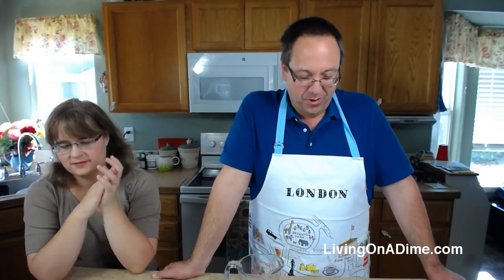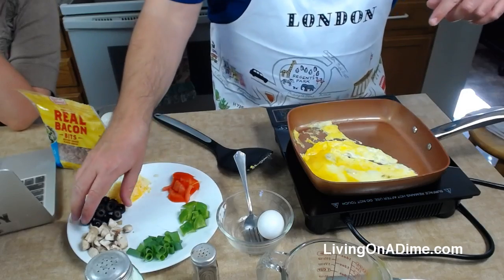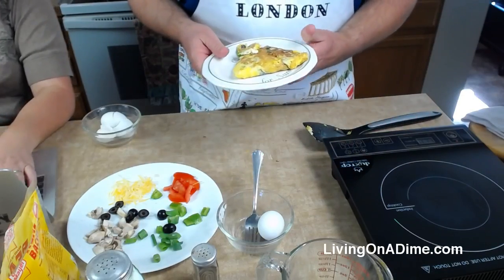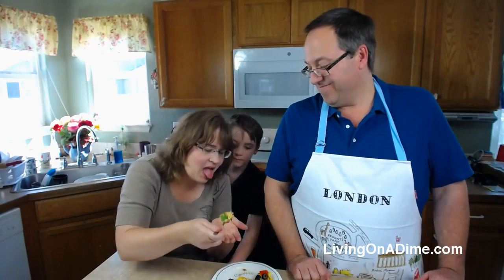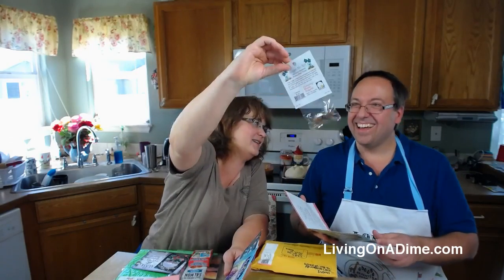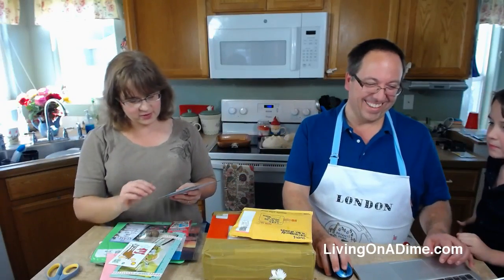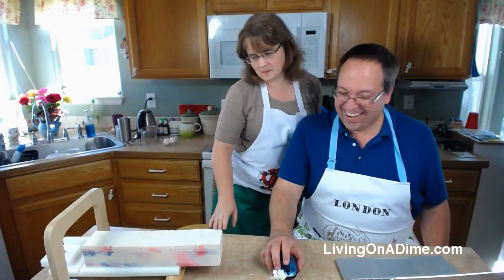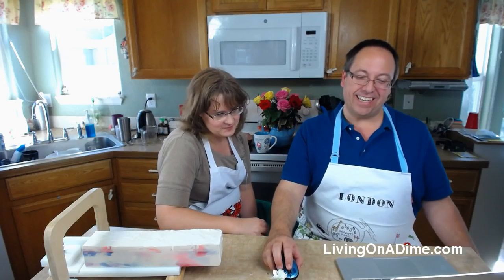How To Make An Omelette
In today’s show, Mike will be making his easy omelette. Mike often makes me an omelette for breakfast on special days, like Mother’s day! Today, he’ll be showing you how!
1 Corinthians 6:9-10